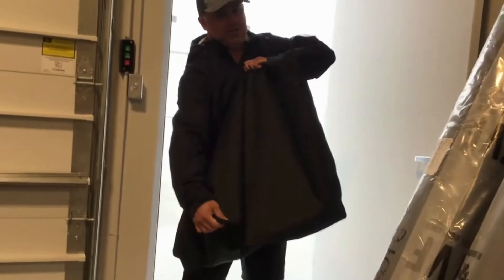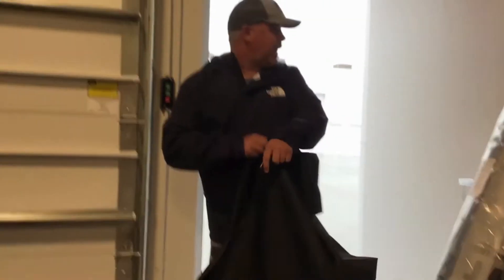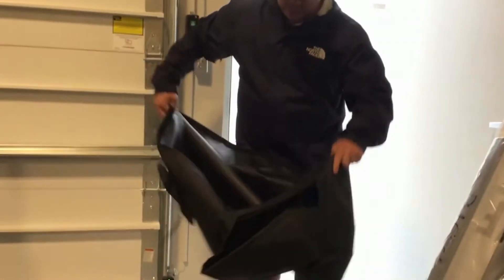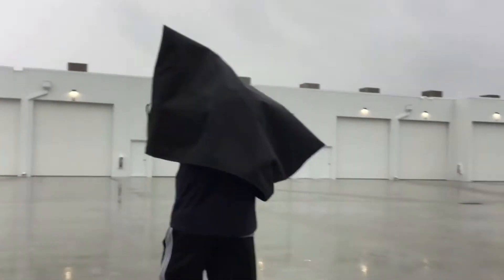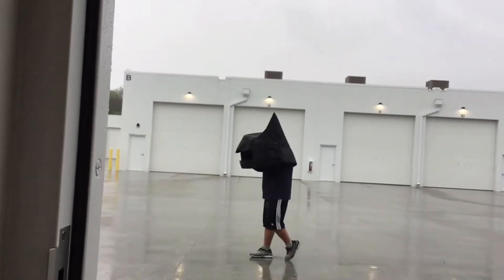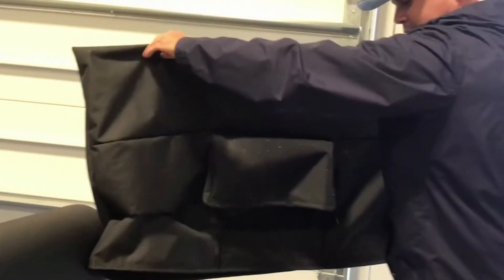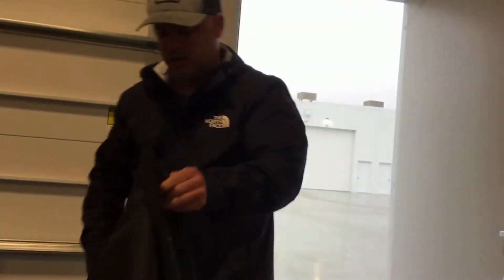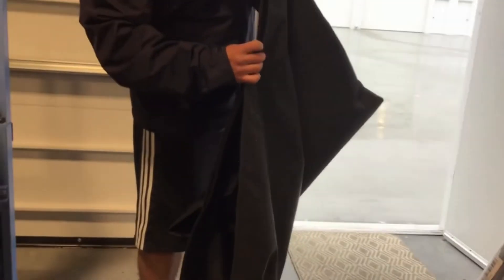Stronghold Tv covers Waterproof test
Looking for a Premium quality waterproof outdoor TV cover? Look no further! Our latest test results show that our covers can protect your TV from water damage, even in extreme conditions.
Don't take any chances with your expensive TV - get a cover today and rest easy knowing your investment is safe!